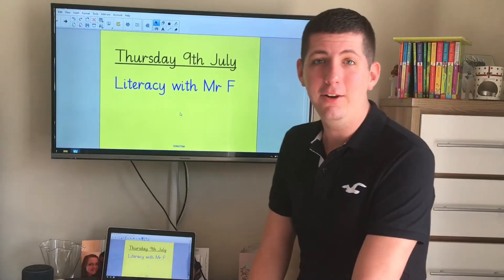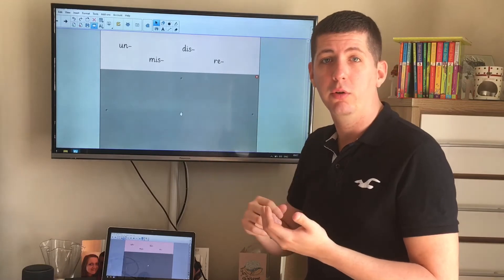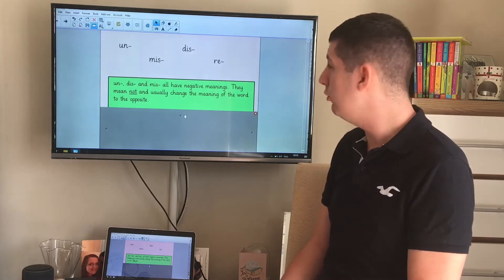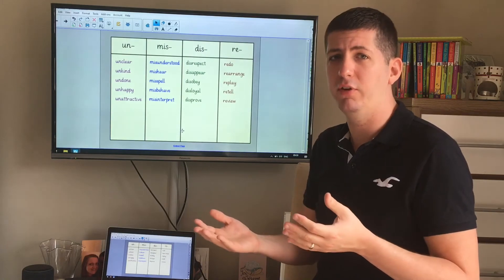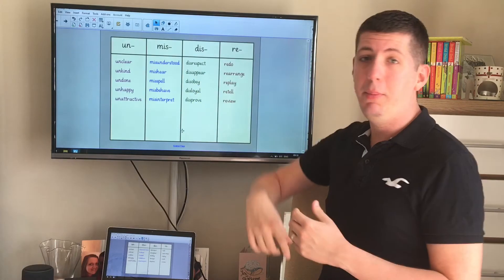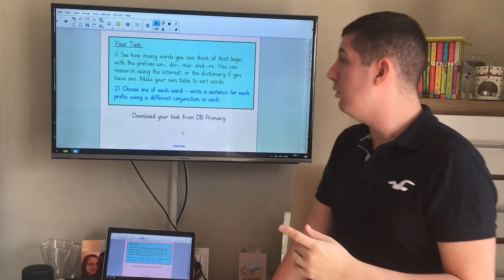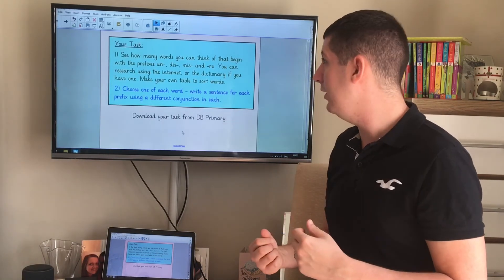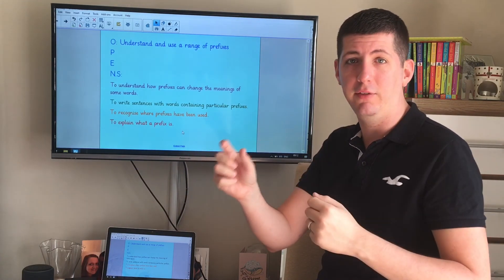Year 2 Literacy - 9.7.20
In today’s session, we will be learning about what prefixes are and how they can be used to help with spelling.

Mr F 🙋🏻‍♂️👍🏼